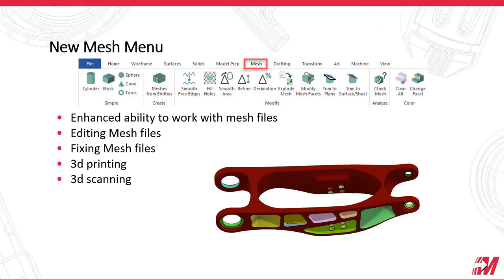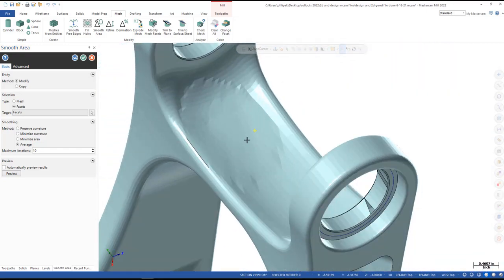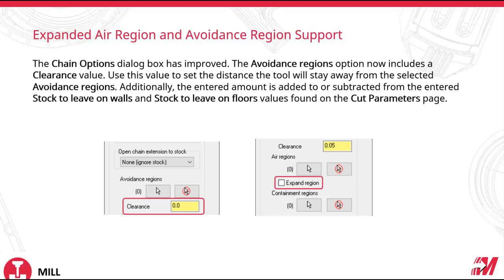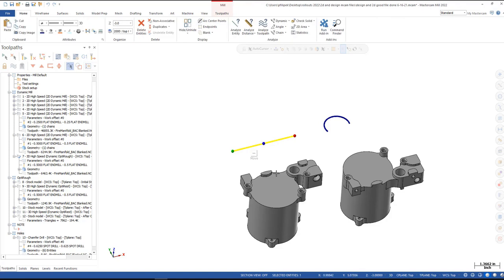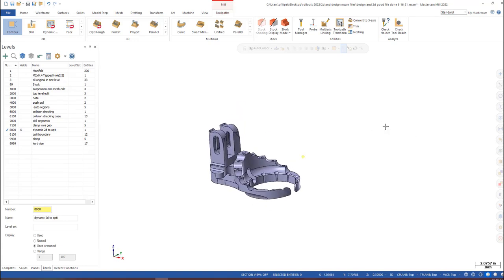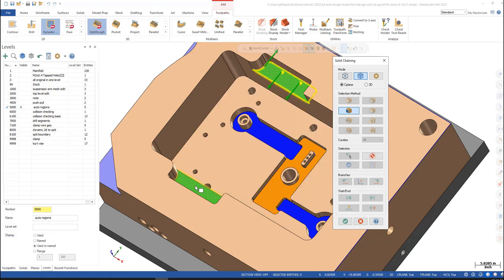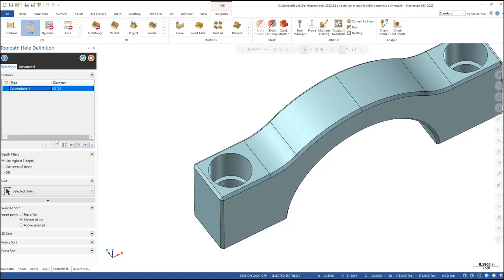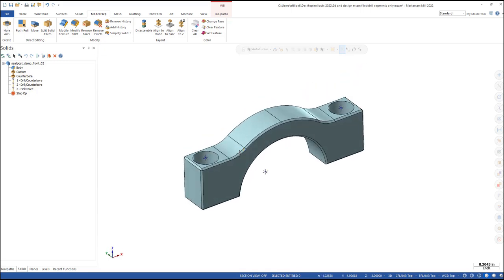2022 Design and 2D Enhancements